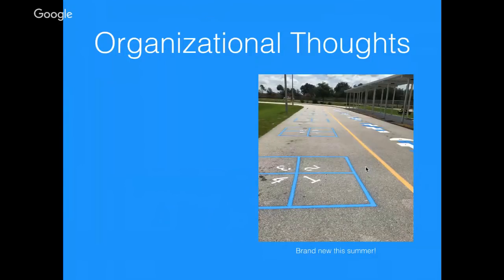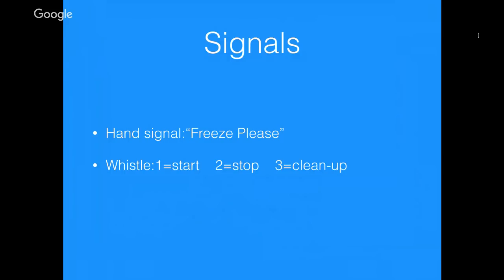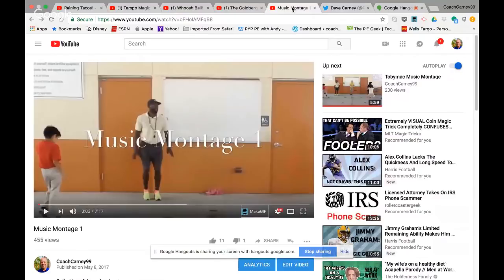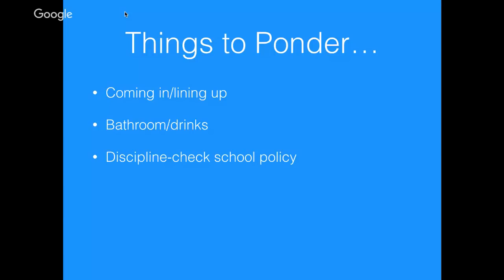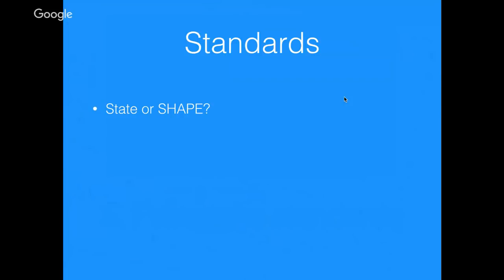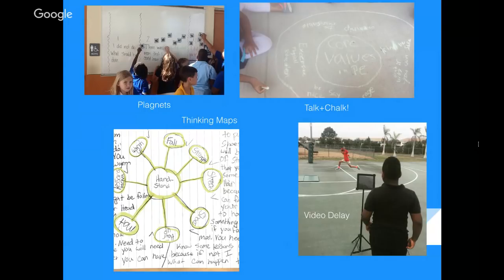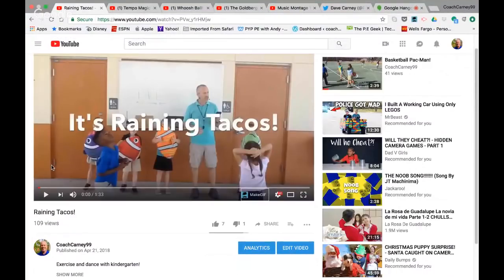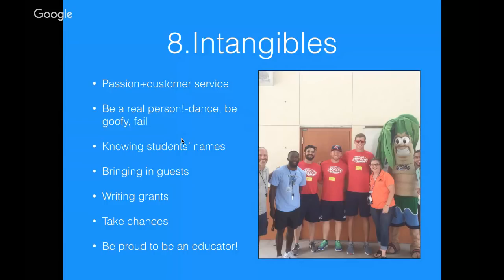Dave Carney ESPEChat PhysEdSummit 2018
Back to School Essentials for PE

This session will cover the basic knowledge, procedures and technology all elementary physical education teachers should begin their school year with.